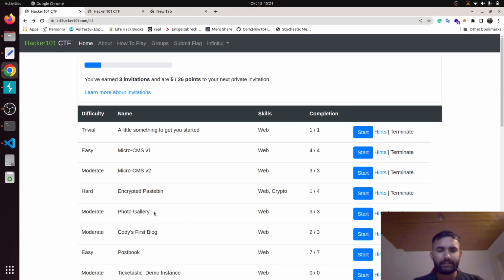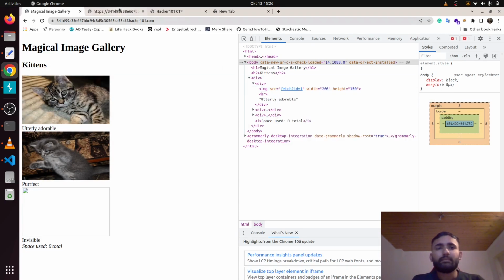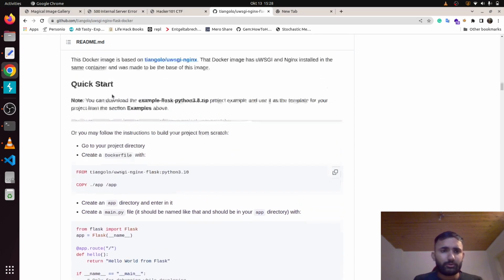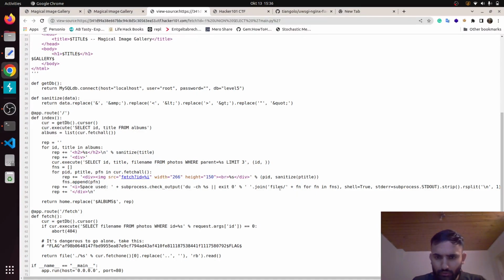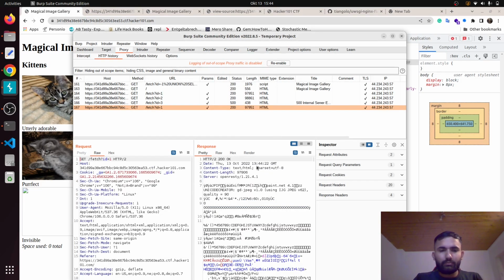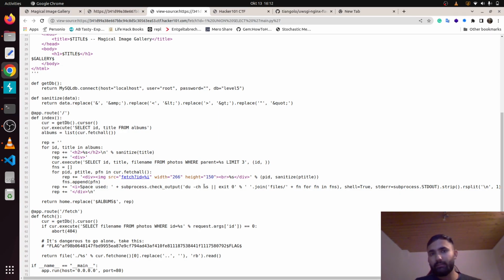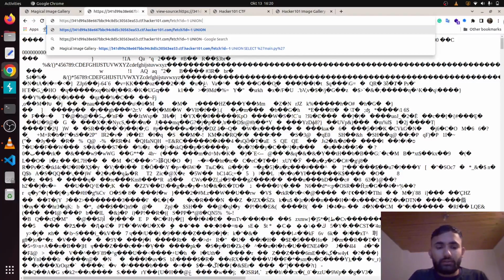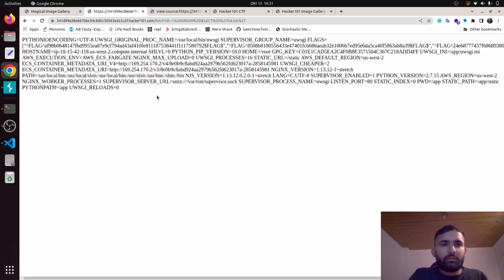Hacker101 Photo Gallery CTF | All Flags Detailed Solution | Flag 0 / Flag 1 / Flag 2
0:00 intro
01:17 first flag
05:37 second flag
07:07 third flag